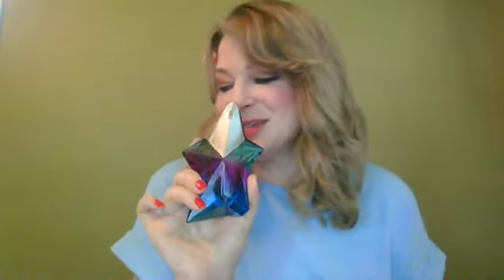MY FAVORITE BEACHY AND TROPICAL FRAGRANCES PART 2!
I have TEN more fabulous beachy and tropical fragrances to share with you! All of these will make you feel like you're on vacation!

Perfumes mentioned:
Cheirosa 71- Sol de Janeiro
Narciso Rodriguez Ambree
Free People 1809 Collection- Surf
Jil Sander Sun
Nest Sunkissed Hibiscus
Pacifica Tahitian Gardenia
Hollister Pure Cali
Angel Iced Star
Lancome La Nuit Tresor Nude
Sarah Jessica Parker NYC Crush